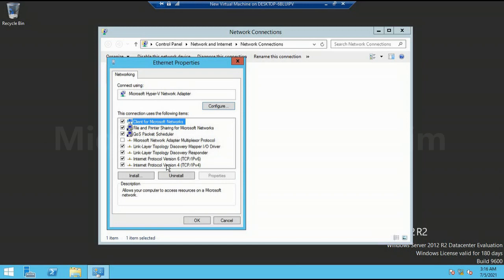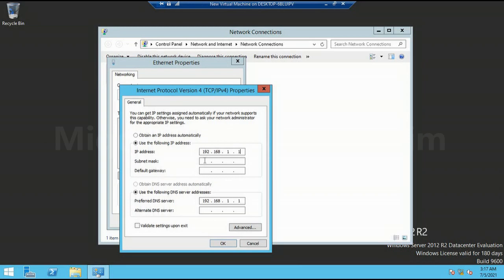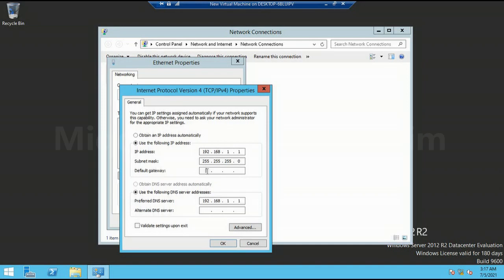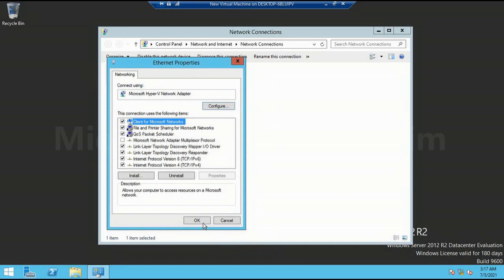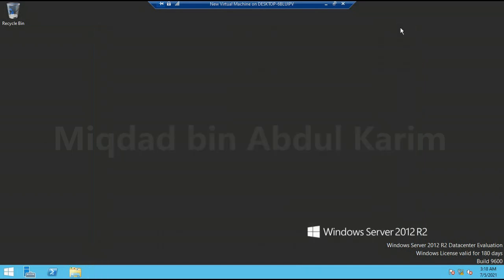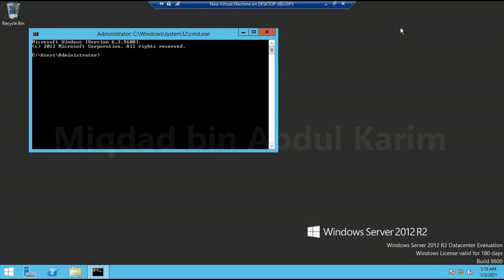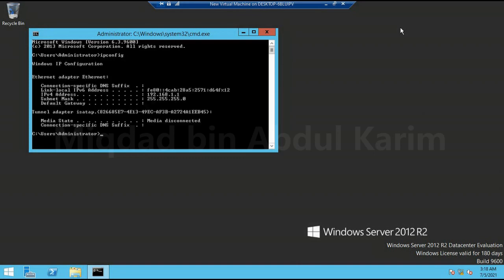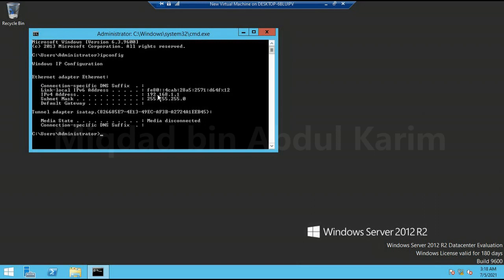Windows Server Tutorial 8- How to Assign Static IP Address in Windows Server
IPv4?
Static IP?
Default gateway?
DNS Address?

Thank you.